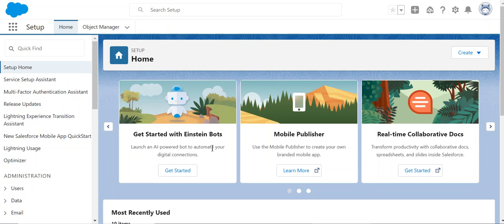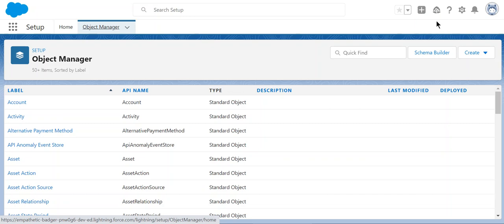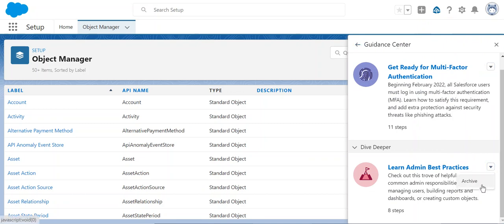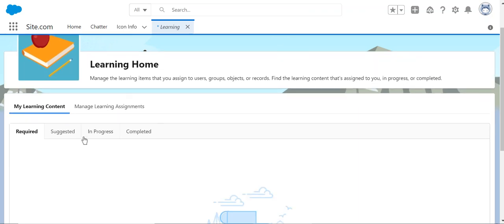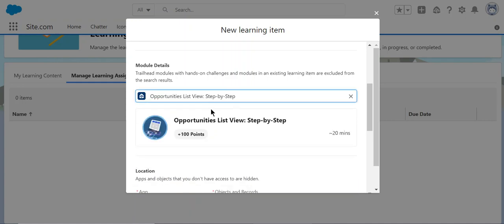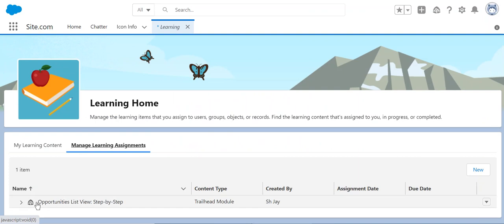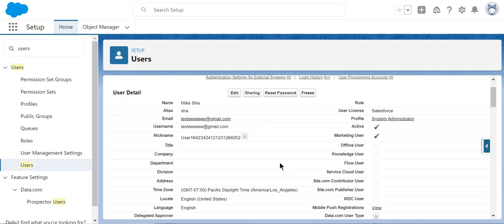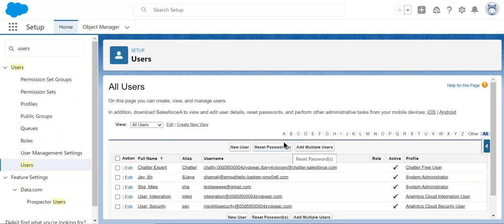How to configure Salesforce Learning Paths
How to configure